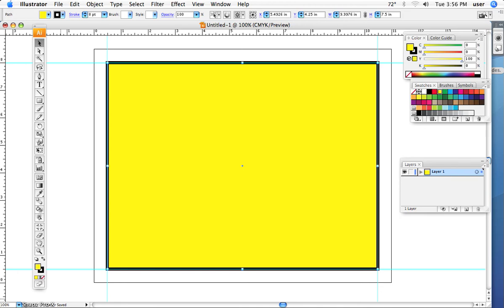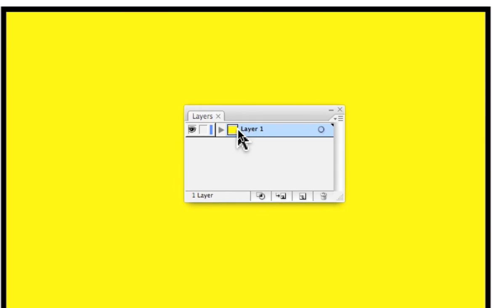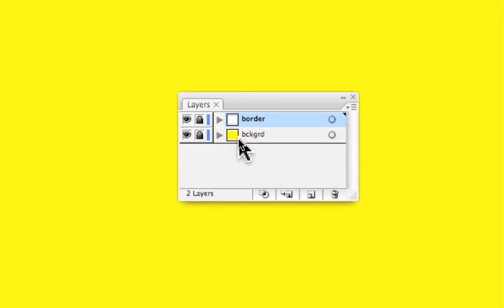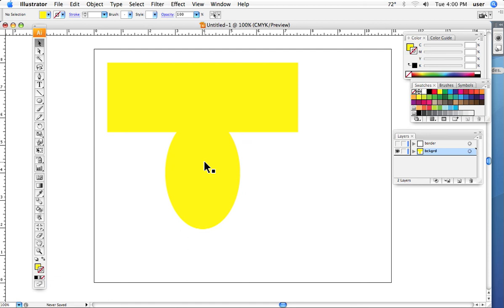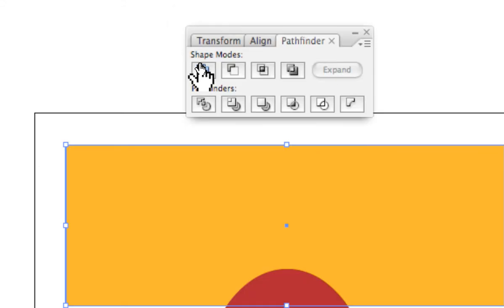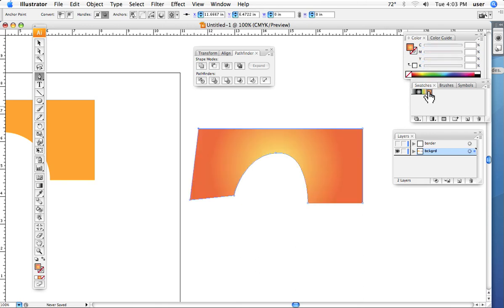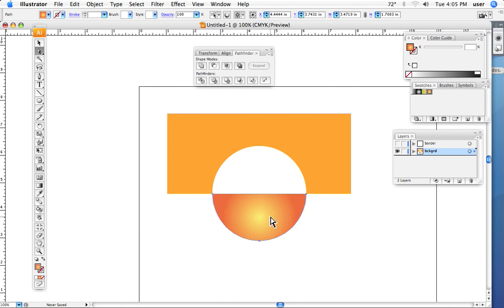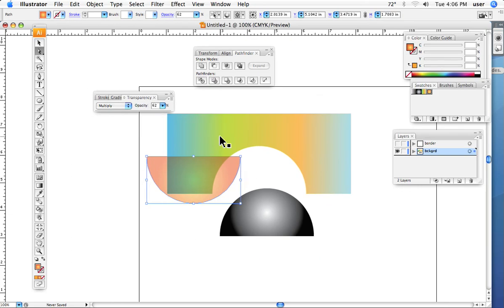16 Rick Rice's Ai guides_pathfinders tutorial